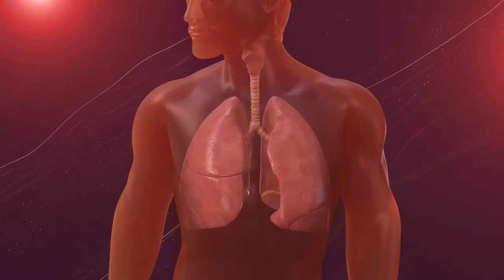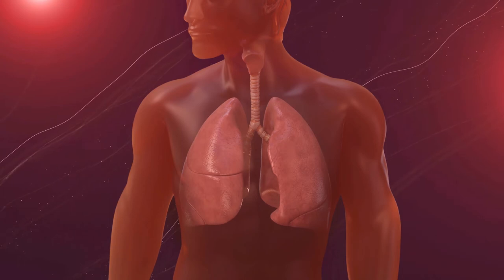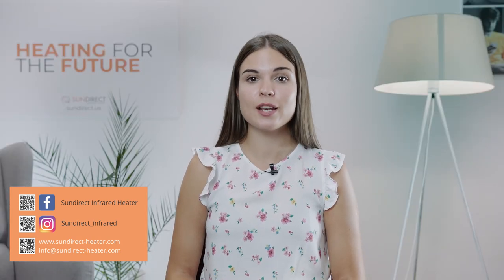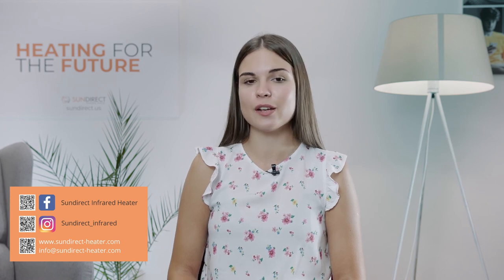Health benefit of Sundirect infrared heater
Infrared heating is a comfortable heating solution, checkout this video to understand the detail health benefit of Sundirect infrared heaters.